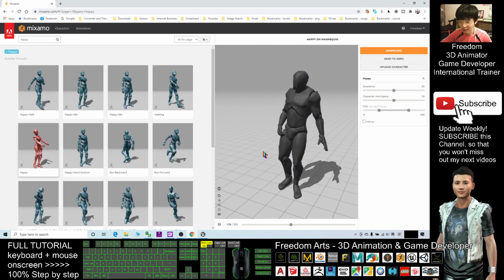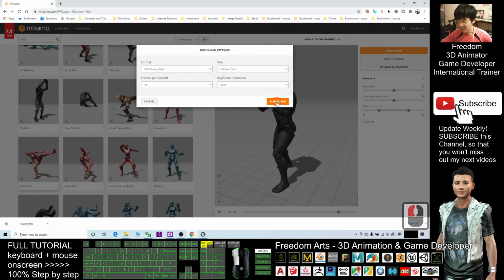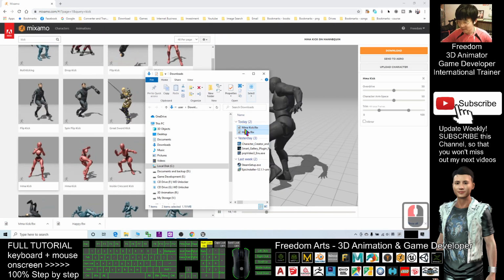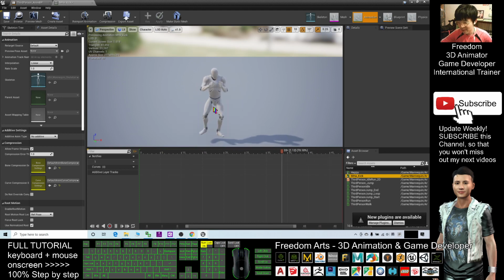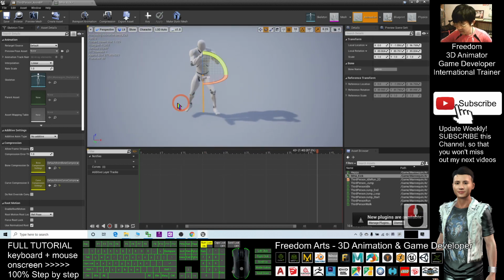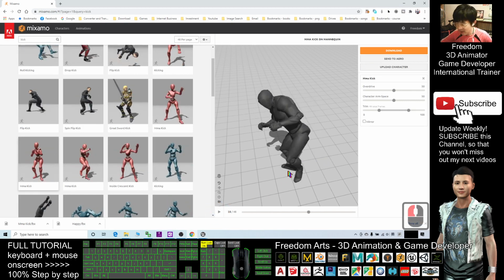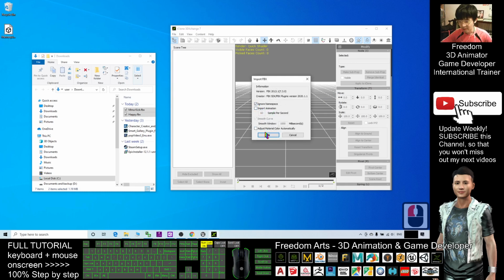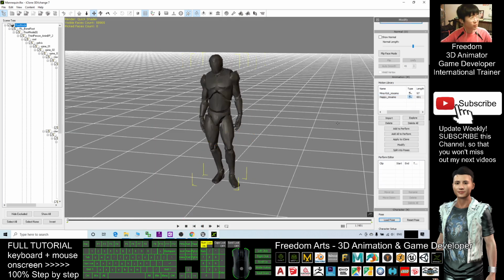Mixamo Motion to Unreal Engine 4 - Full Tutorial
- Hey guys, this is my step-by-step tutorial on how to export motion files from Mixamo, and import into Unreal Engine 4, bind the animation into keyboard button, and let the player perform the animation anytime in realtime!!! ENJOY! and have fun! Happy animation and game developing!

Unreal Engine,Mixamo,animation,Motion,import,3DXchange

Your friend,
FREEDOM